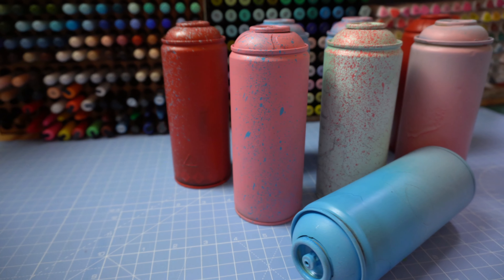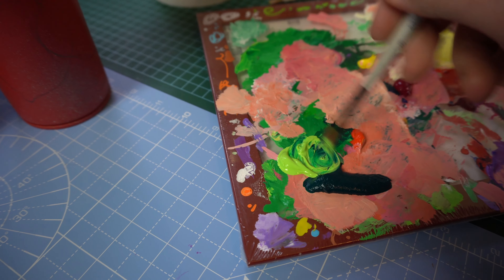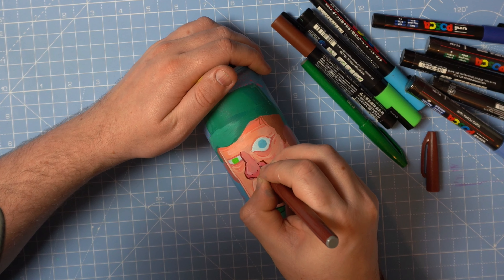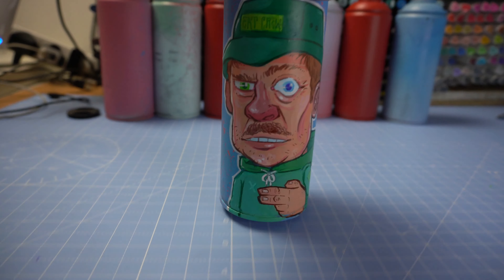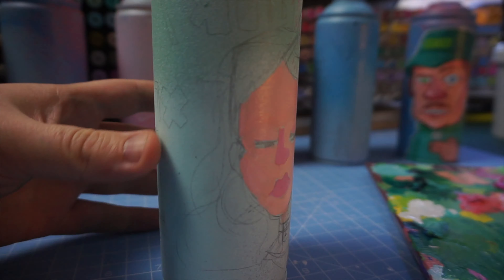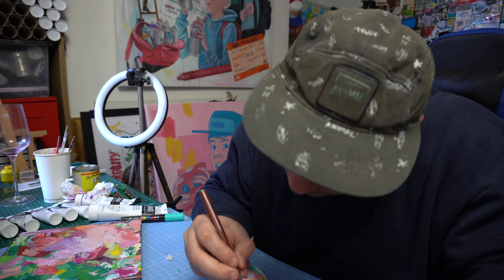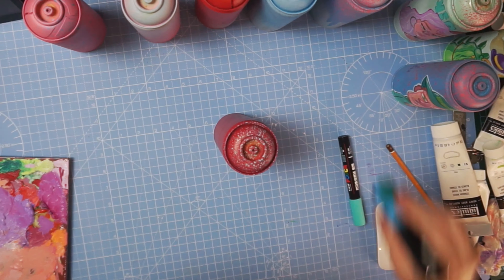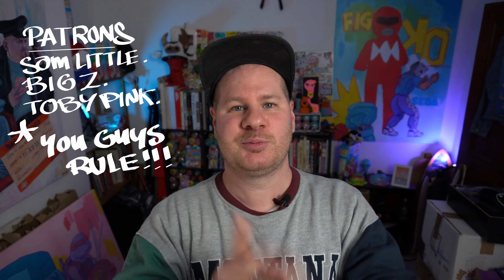Painting mans on Spray Cans! you DIG!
This week i am customising some old empty spray cans into collectable one off art pieces. I wanted to make a pretty epic fast paced montage video. but it ended up being more of a process video with some tips and tricks, as well as a run down of the paint supplies i used to customise these spray cans.

These custom painted empty spray cans will be in the Upfest xmas showcase exhibition, along with my good friend and fellow illustrator, Ian Moore. We made a total of 10 custom collectable art pieces, that will be for sale ( UK ) at the gallery as well as on our online stores. There have already been some great Custom Spray Can videos by creators like Kiptoe, Ten Hundred and Bams way. So if you enjoyed this custom art challenge, then be sure to give their channels a visit to.

If you're new here and not part of the most awesome team in the whole universe...Team Billy! !! Then you can sign up below by subbing to the channel!

Want to buy one of the Custom collectable art from this video...

Big Shout out to my supporters there!

Sam Little
Big Z
Toby Pink